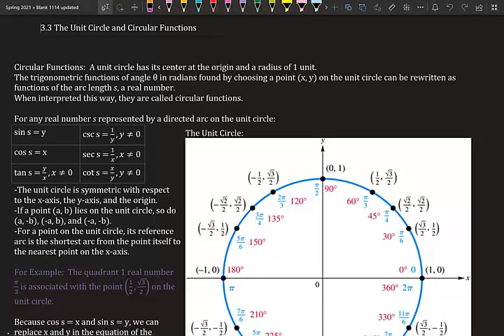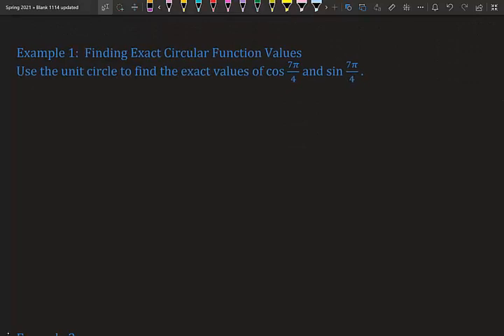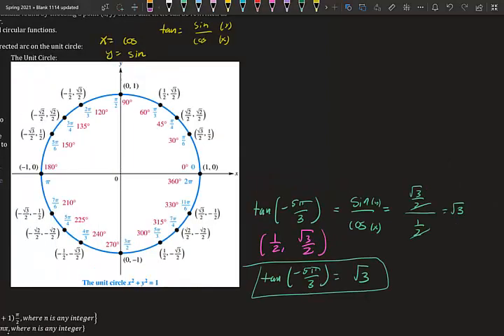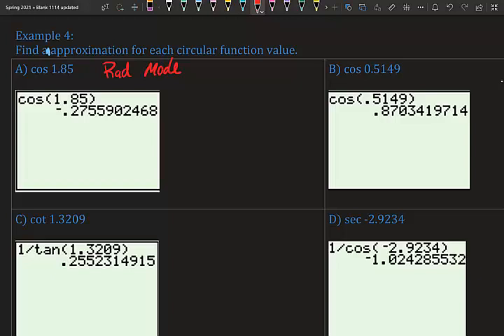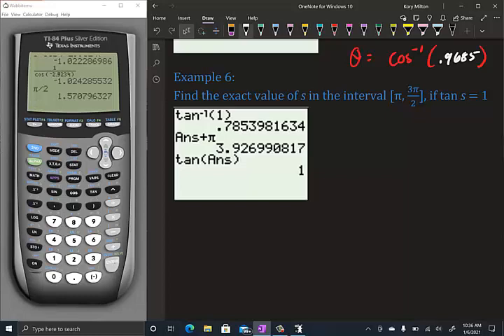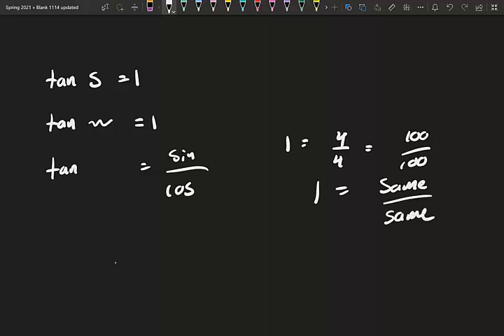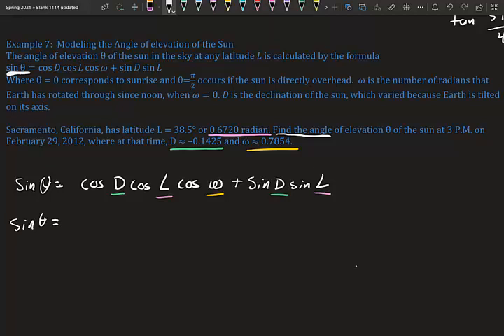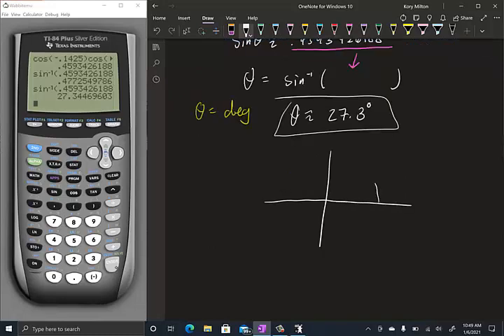3.3 The Unit Circle and Circular Functions (1114)